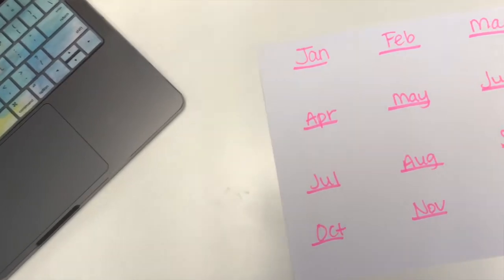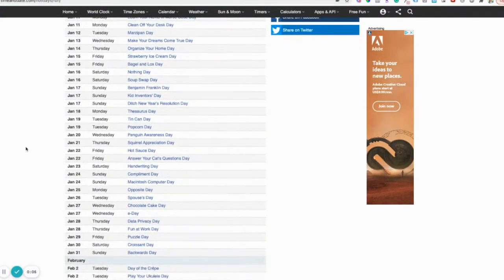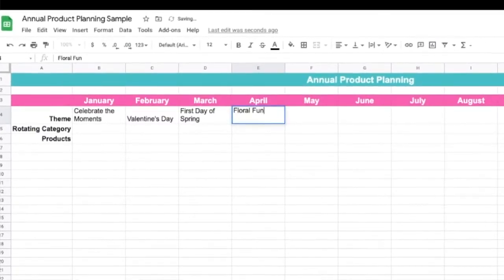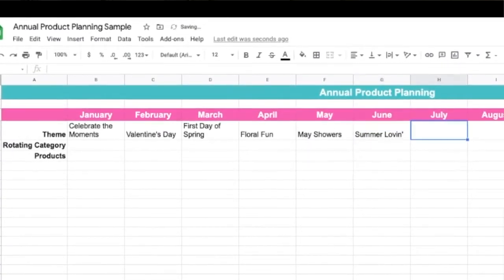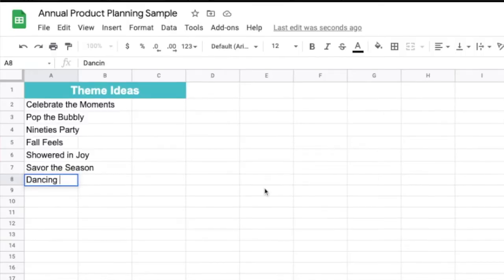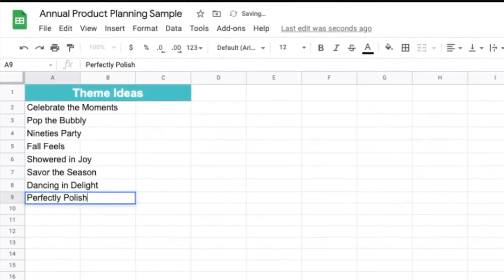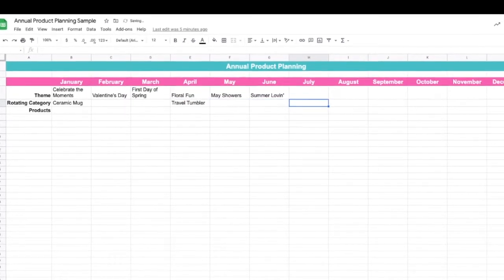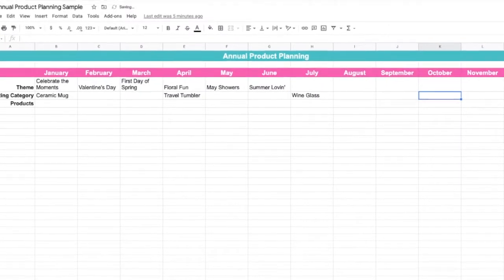How to Plan a YEAR'S Worth of Product For Your Subscription Box!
Follow this method to plan a YEAR’S worth of products for your Subscription Box business in ONE planning batch! // If you’re tired of spending all your time product sourcing for your subscription box, constantly doing product research, and trying to figure out how to even start or grow your subscription box business, this video is for you!  Product sourcing is a big part of running a subscription box business, and with the TRIM method taught in this video, you can plan a whole year’s worth of product for your subscription box in just one planning session!

If you’re looking for a way to create an irresistible subscription box experience that will attract raving fans and loyal subscribers, grab your copy of my popular e-Book Subscription Box Essentials today!